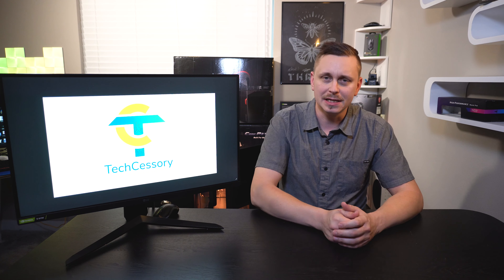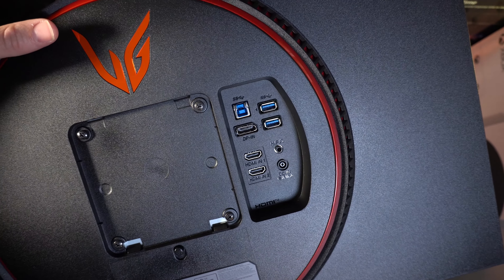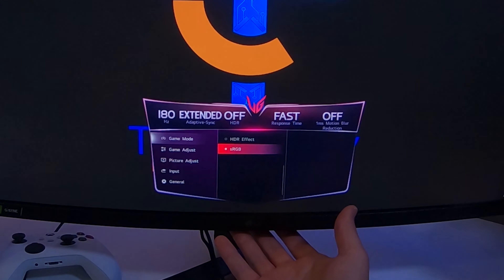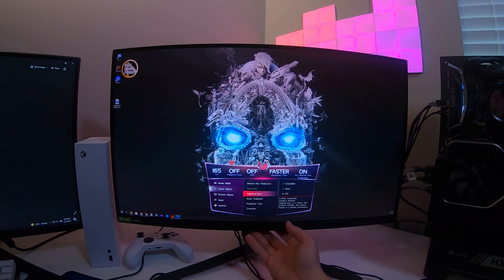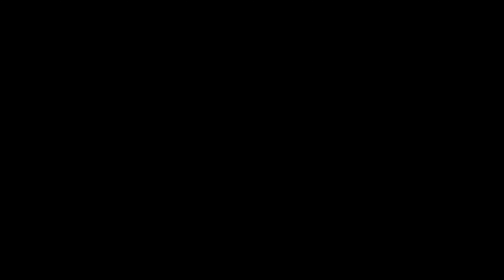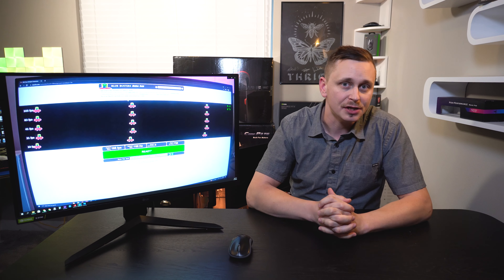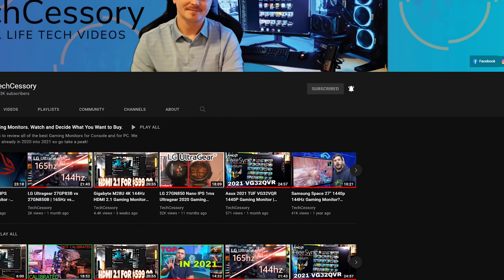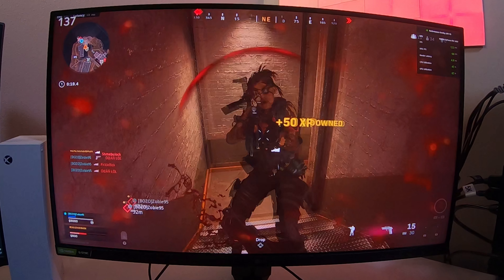LG's GP850 Nano IPS UltraGear Review | Let's Gooo!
Get out! LG has some amazing Nano IPS Gaming Monitors for 2021 and I am not done making my way through them just yet! So I test my claims that the GP83B is a better buy over this GP850.

Well it's not as clear cut as I expected. I may have to change my stance, but you will have to watch the video to find out what that is...

LG GP850 1440p 180Hz

Time Map:
00:00 - Start The Video!
01:00 - Specs, Accessories, Features and Aesthetics
02:10 - I/O on the back
03:15 - Menu's & Setup
04:20 - 1ms Motion Blur Reduction and it's Failures..
05:40 - Simple Color Calibration and what to expect
06:35 - Check This Special Feature Out!
07:00 - Blur Busters Refresh Rate Handling
08:18 - Blur Busters Motion Blur Testing
09:59 - Pixel Response Rate Specific Test
12:05 - 180hz Pixel Response Rate Test
13:19 - Borderlands 3 Gameplay, Motion & Color
14:04 - HDR Testing and Redemption on Metro Exodus Enhanced
16:32 - 180Hz Warzone Overclocked Motion Testing
21:14 - Check Out The Xbox Series X/S video on the Channel
22:05 - 3 Downsides of the LG GP850
24:15 - 3 Upsides to the LG GP850
25:27 - My Actual Recommendation and WHY

Pixio PXC327

My Monitor Calibration Settings:
"Gamer 1"
Brightness - 89
Contrast - 73
Sharpness - 70
Gamma - Mode 2
Color Temp - Warm
Black Stabilizer - 65

Performance Settings for 165hz:
Adaptive Sync - Basic
Response Time - Fast
G-sync On